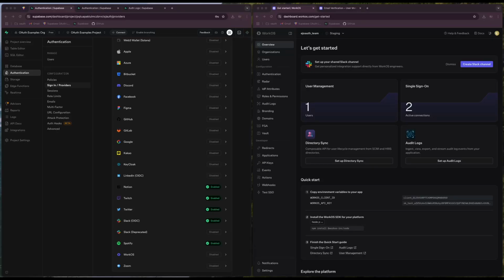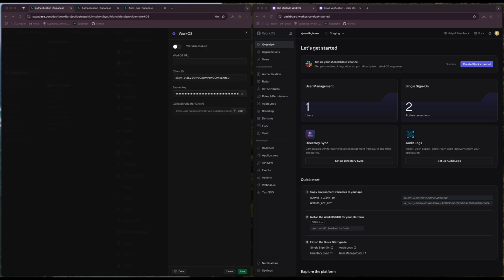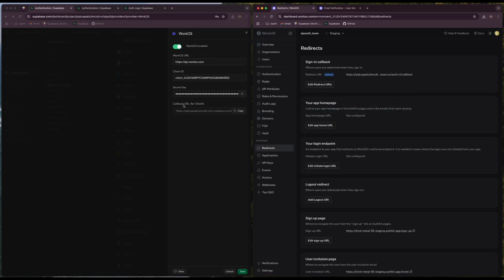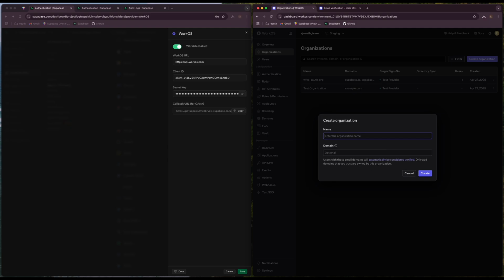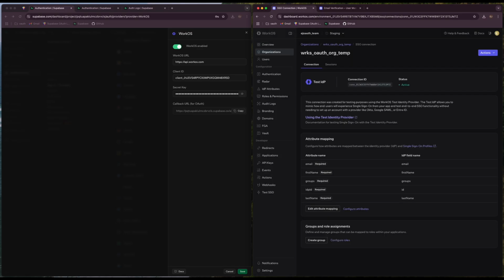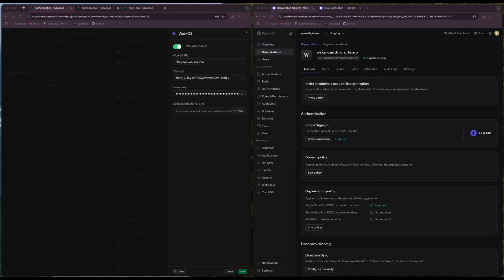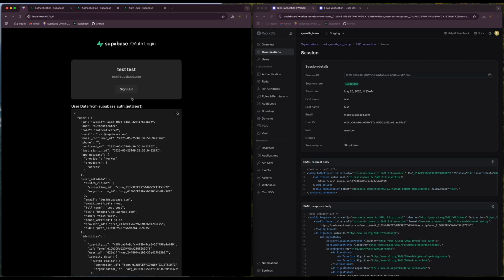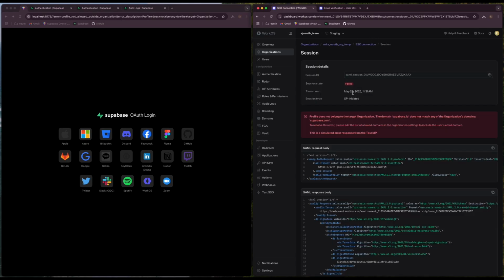Login With WorkOS Demo June 2025 - Supabase Auth Tutorial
A quick tutorial of setting up the WorkOS OAuth provider in Supabase.